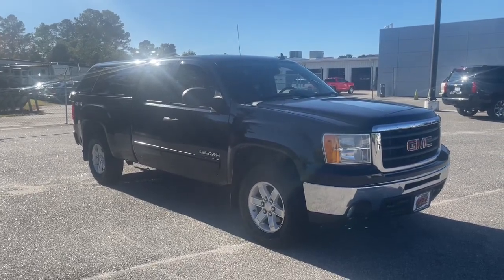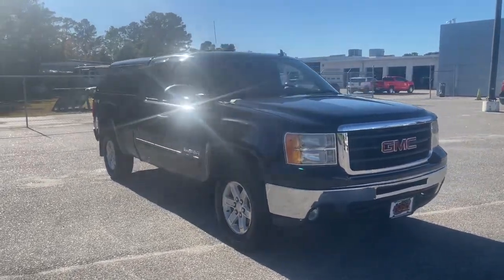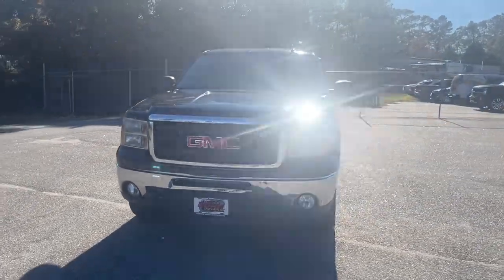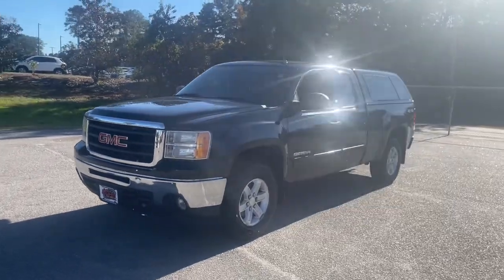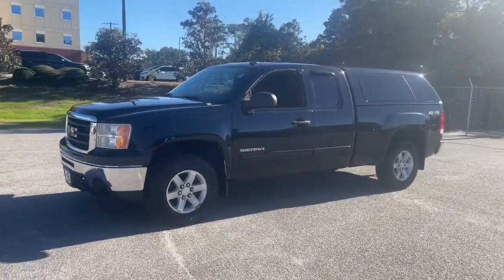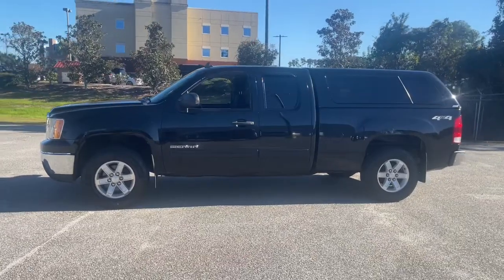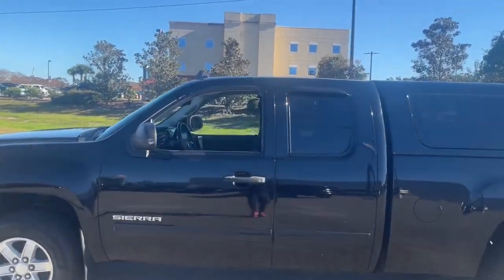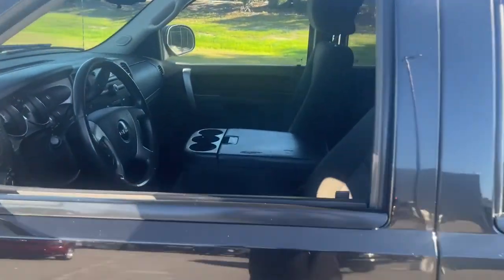2011 GMC Sierra_1500 Wilmington, Myrtle Beach, North Myrtle Beach, Conway, Lumberton SC 16496A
Onyx Black Used 2011 GMC Sierra_1500 available in Wilmington, South Carolina at Jud Kuhn Chevrolet. Servicing the Myrtle Beach, North Myrtle Beach, Conway, Lumberton, SC area.